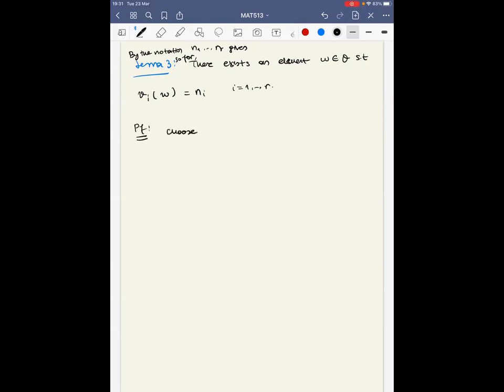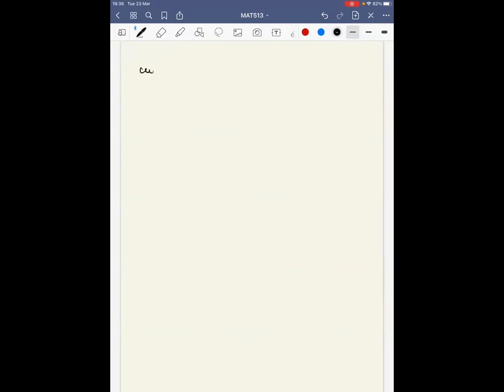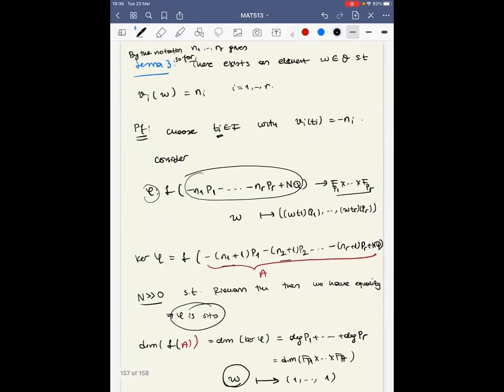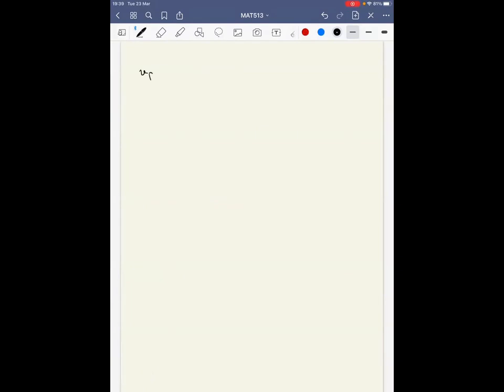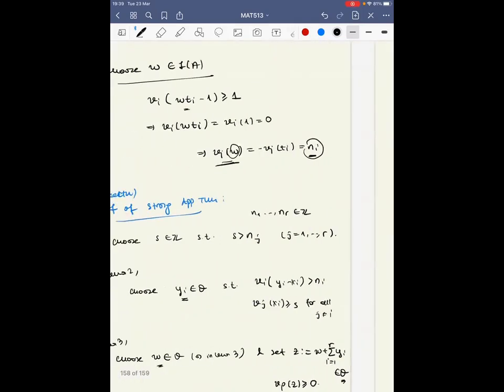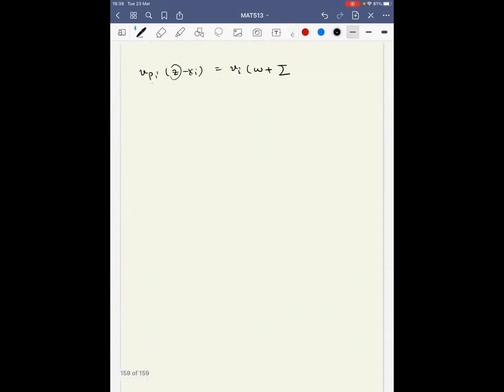Introduction to Algebraic Function Fields and Codes-Lecture 10.III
As another application of the Riemann-Roch Theorem we give the proof the Strong Approximation Theorem in three steps.